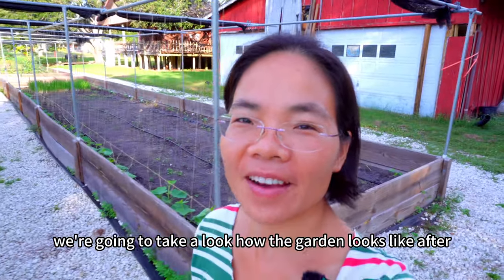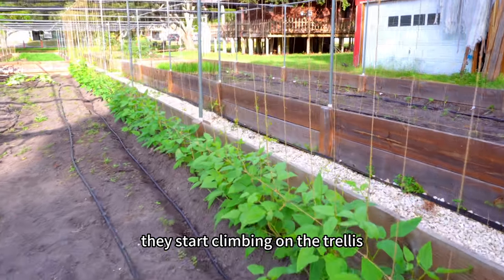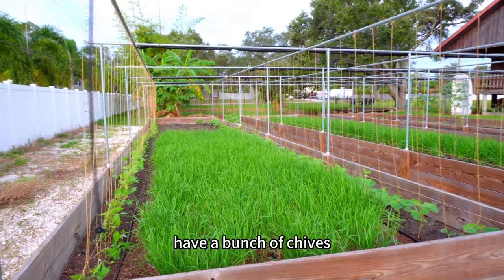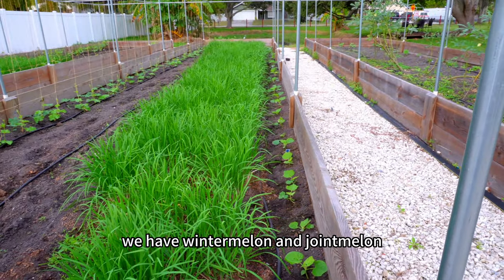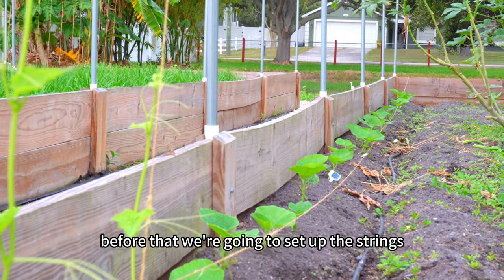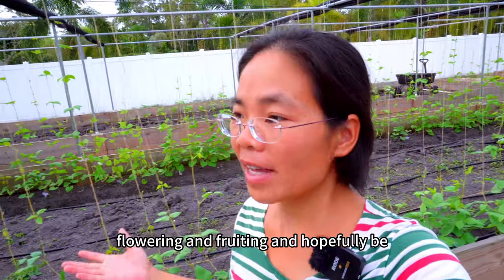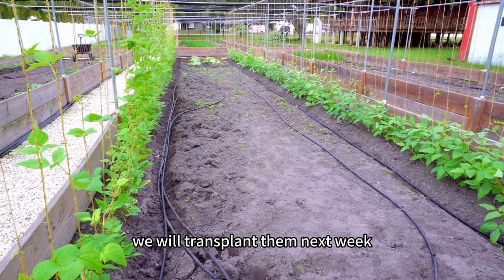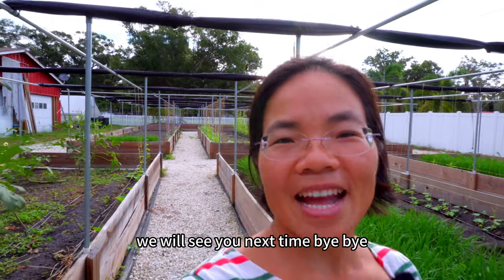Vegetables grow super fast in a week, what is the magic?